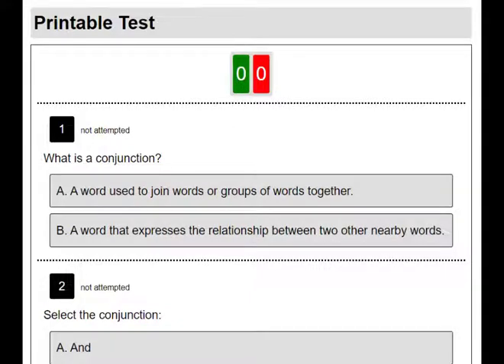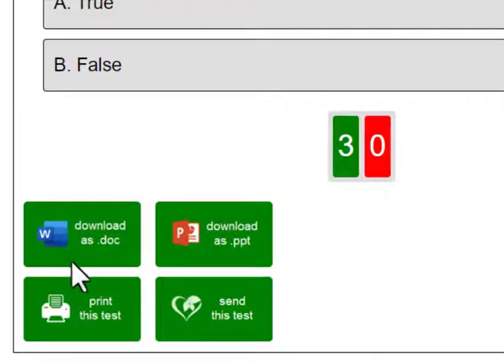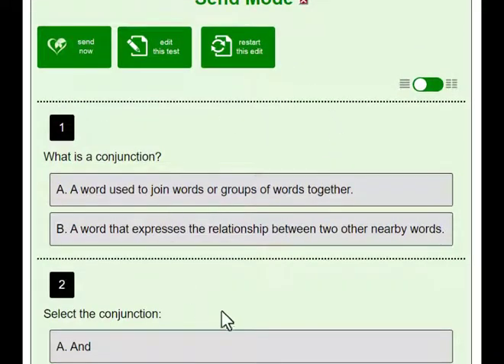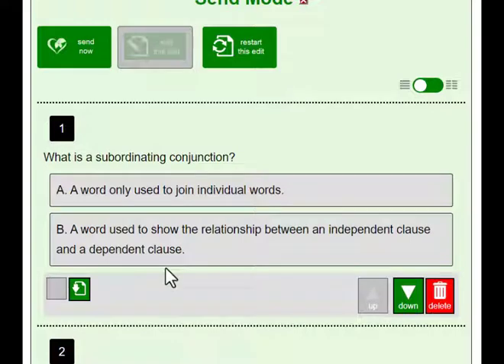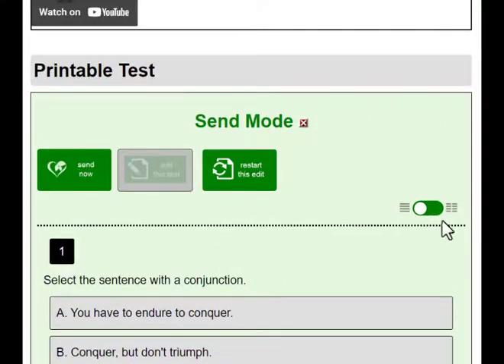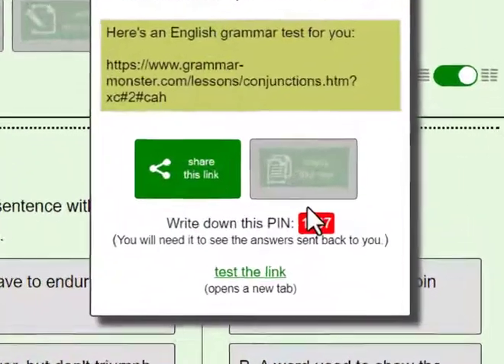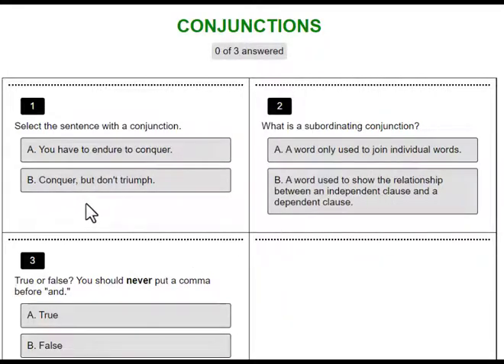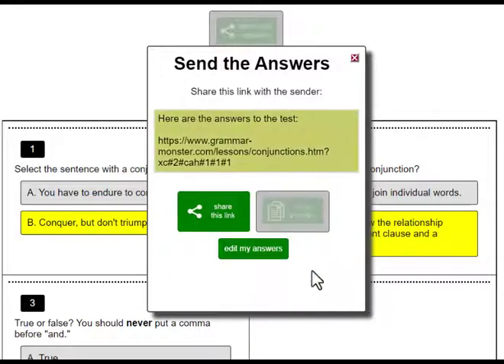Sending Tests on Grammar Monster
THIS VIDEO IS OUT OF DATE. IT WILL GIVE YOU AN IDEA OF HOW TO SEND THE TESTS. I WILL REPLACE IT IN APRIL 2024.

This 4-minute video shows how to send a test electronically from one of the Grammar Monster lessons